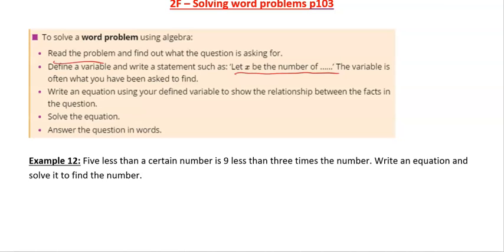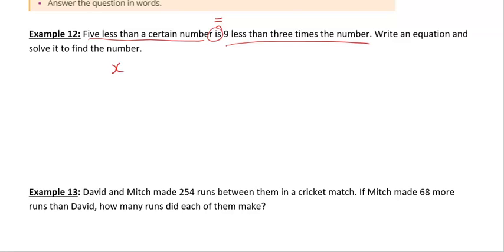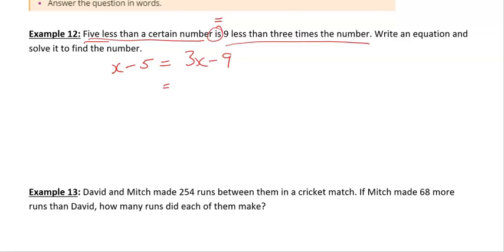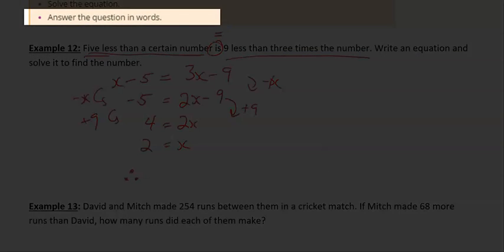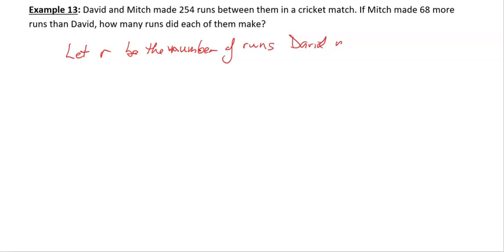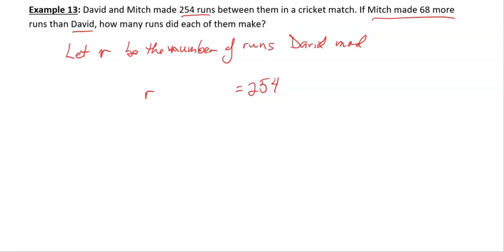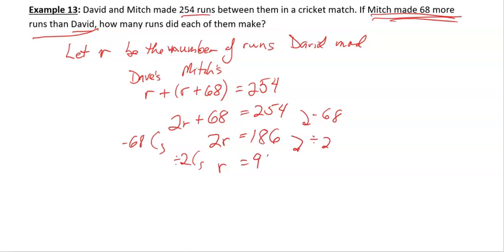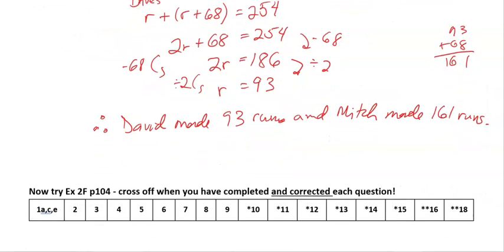Year 9 2F – Solving word problems